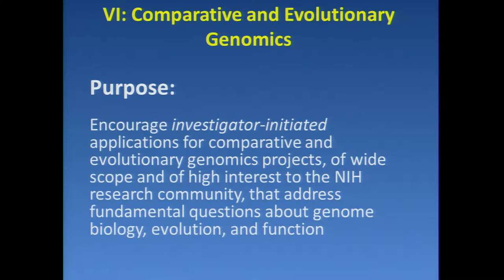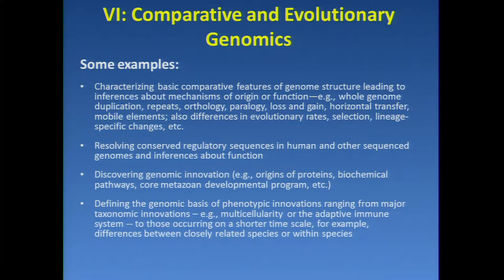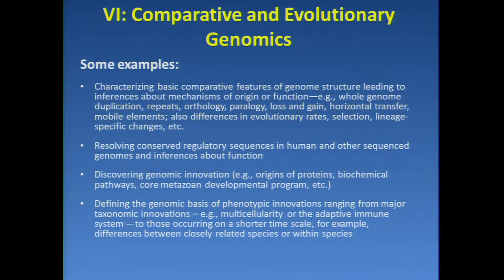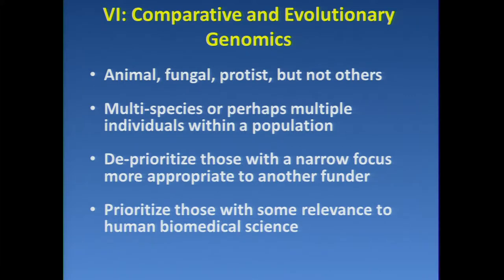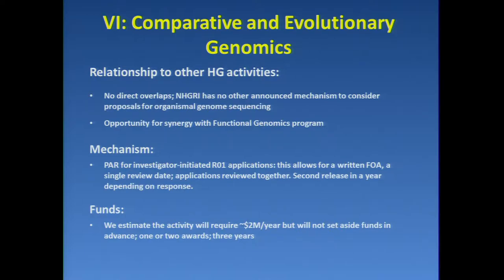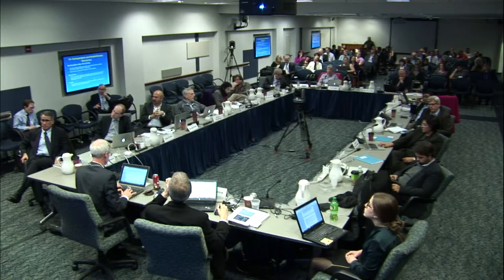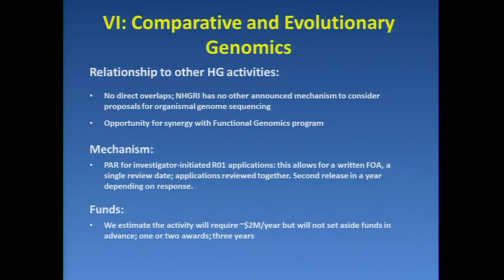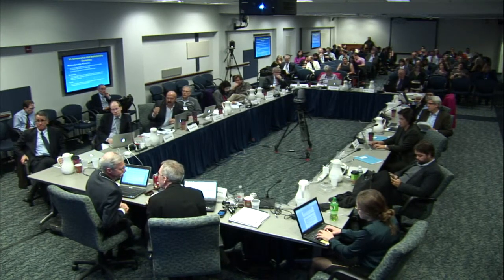Comparative and Evolutionary Genomics - Adam Felsenfeld